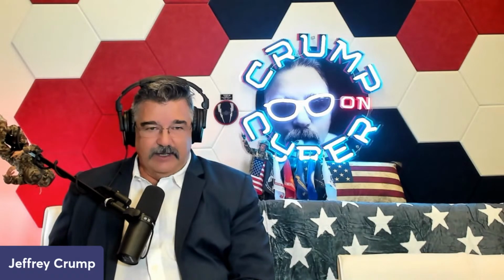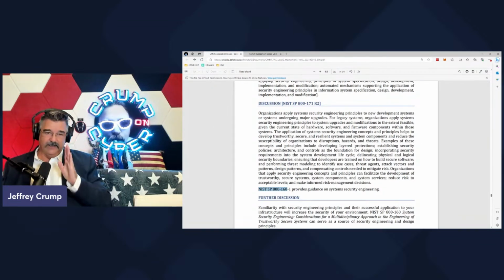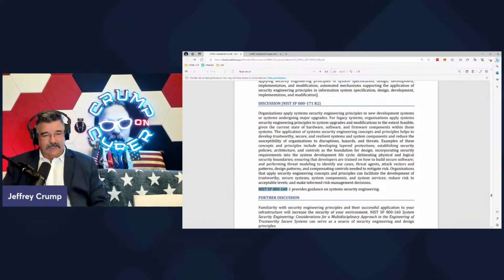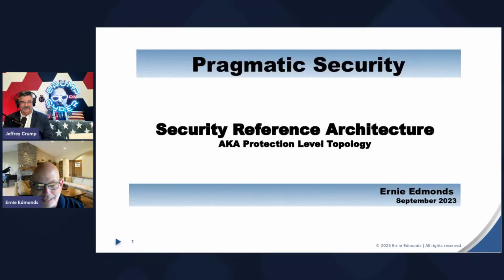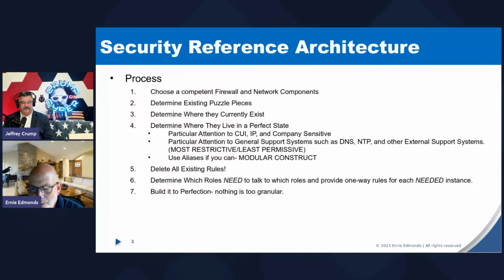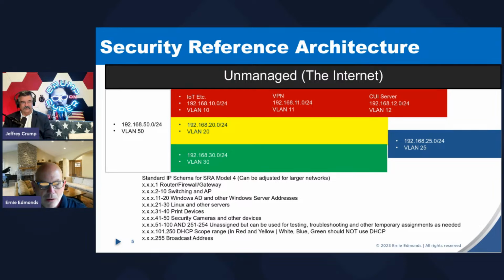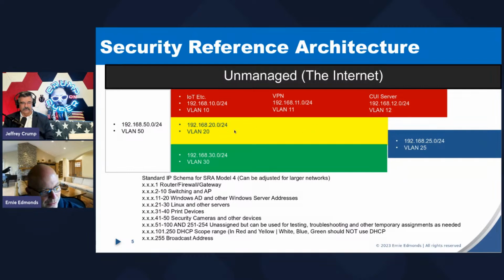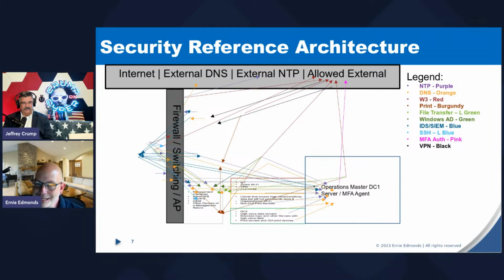Crump on Cyber: Episode 10 (CMMC SC.L2-3.13.2 Security Engineering)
CMMC
SC.L2-3.13.2 Security Engineering (Networking)